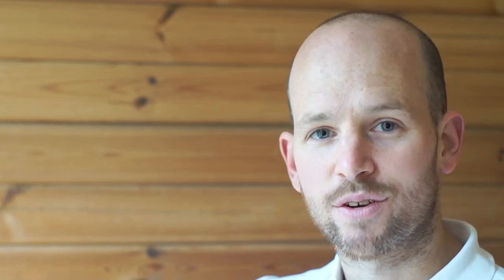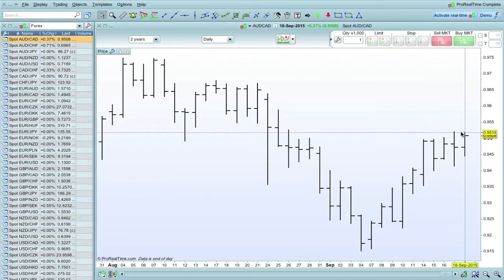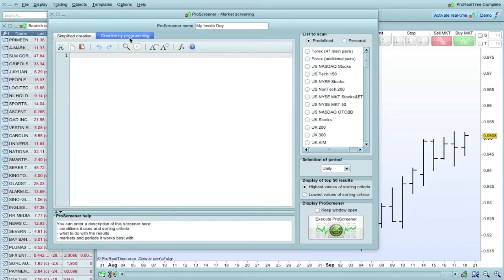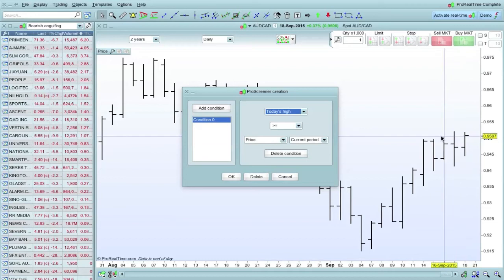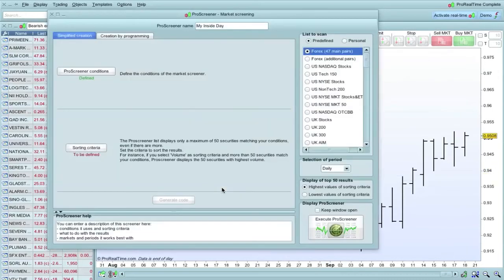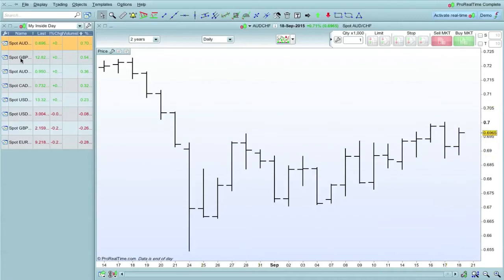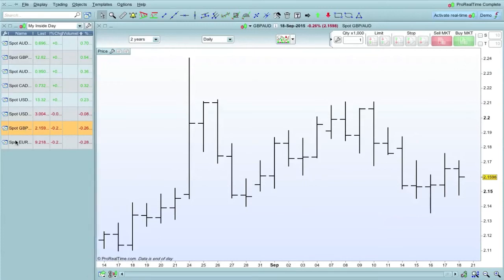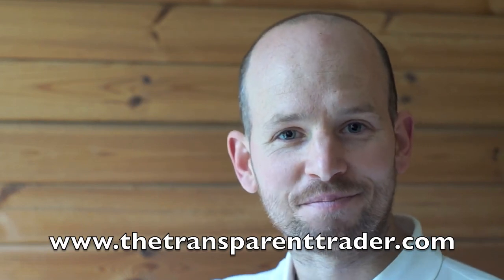Stock Screener Lesson - MASSIVE Time Saver Picking Trades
In this video I show you how to easily and quickly create a custom screener for finding potential trades in the Stock Market, FX or any other security.  I use the FREE version of Pro RealTime.